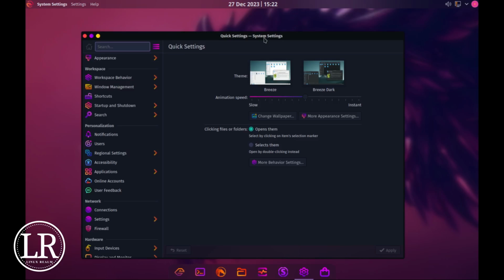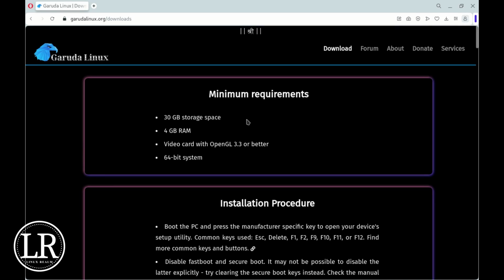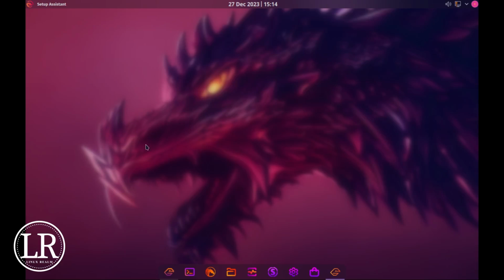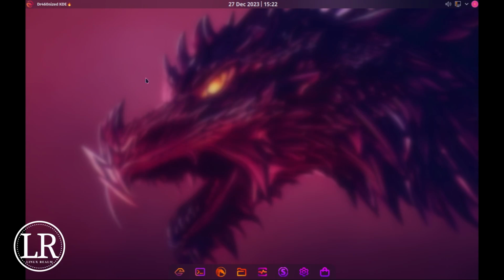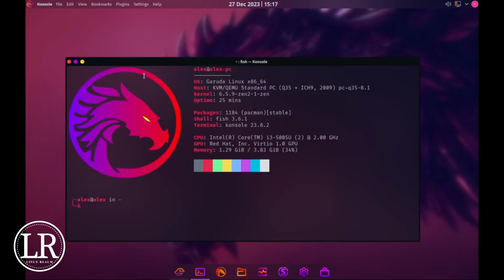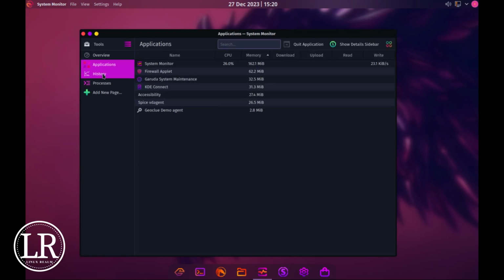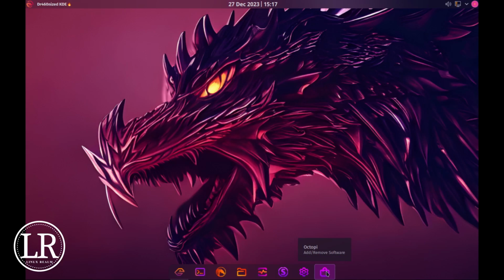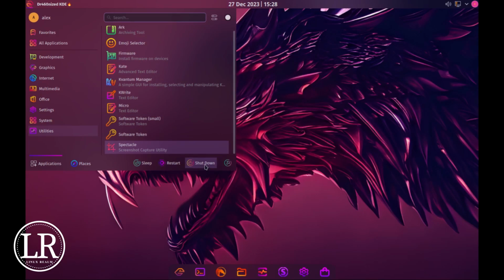Garuda Linux KDE Review | Gamers Haven improved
This is review of Garuda Linux Kde Edition latest release. Still the gamers heaven but this time with KDE Desktop. Garuda is Arch based distro with sleek design and amazing themes.